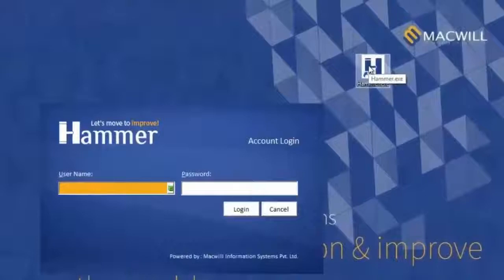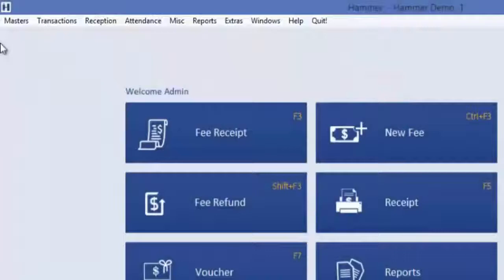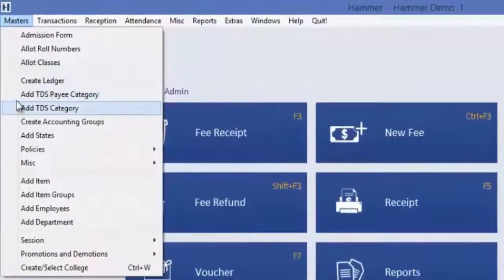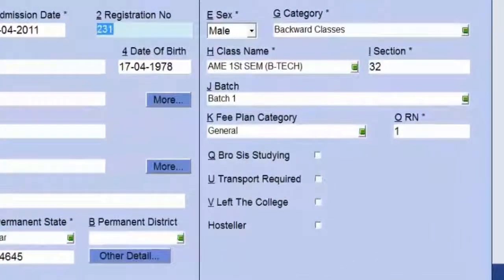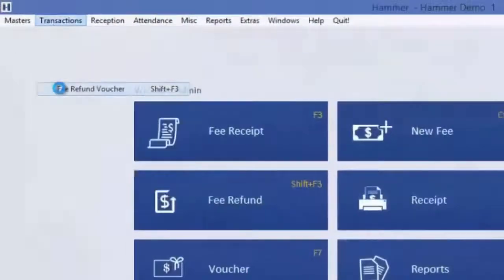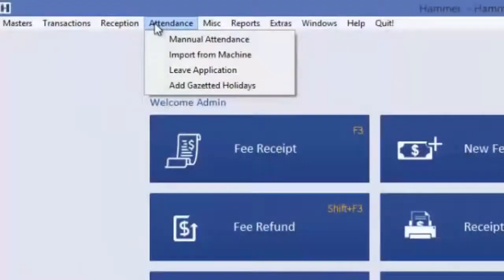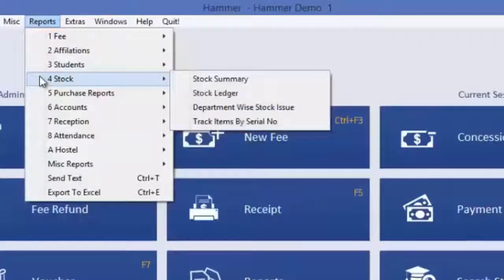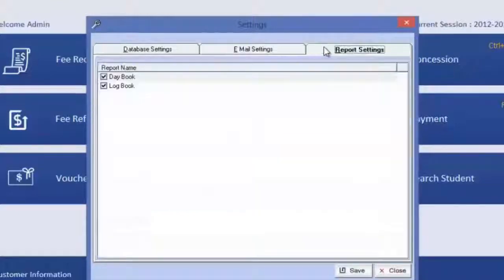Hammer - College Management Software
Hammer is the best college software which is designed and developed by Macwill. This software is specially designed for college while keeping all important expects in the mind which is necessary to manage the college administration.

This college software is full of useful features like admission, fee collection, transportation, stock keeping, financial accounting, bulk SMS and any more. With this all features of Hammer you can manage the college management easily and more accurately.